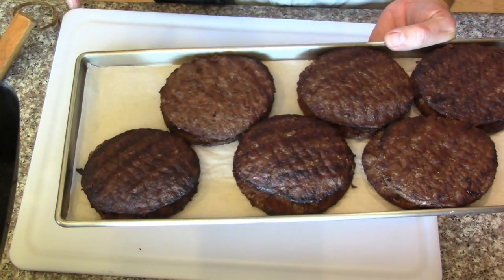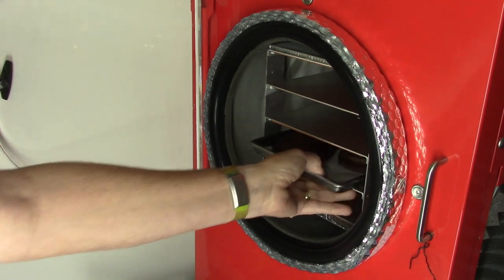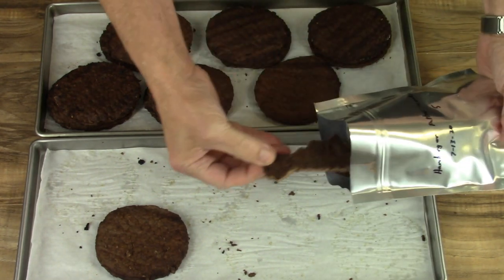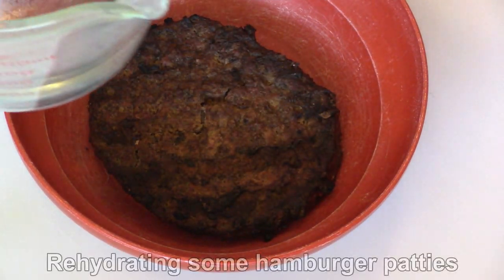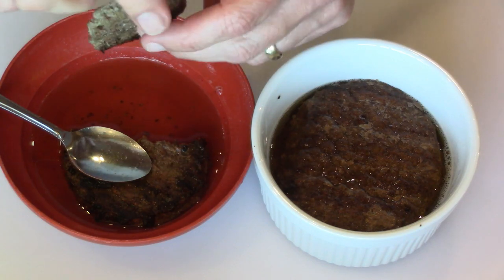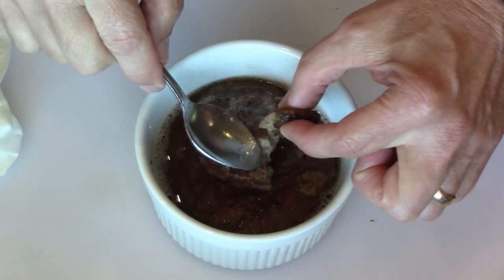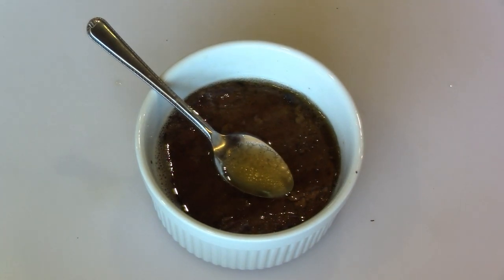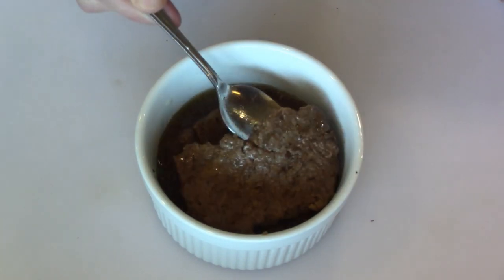Freeze Drying Hamburger Patties - Cooked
This is part of our Freeze Drying The Alphabet from A to Z series.